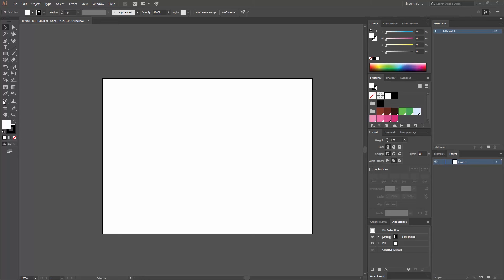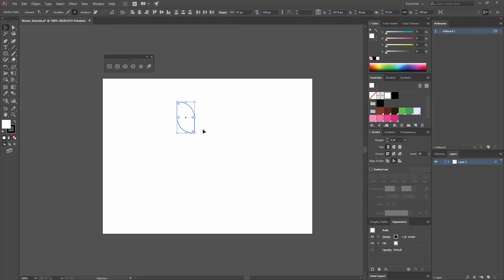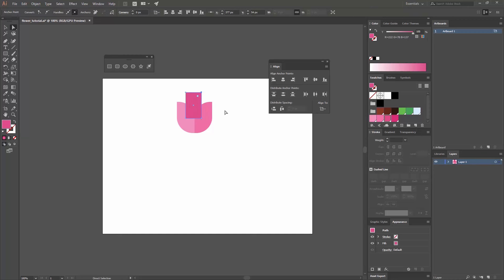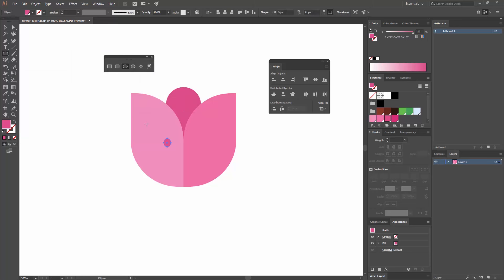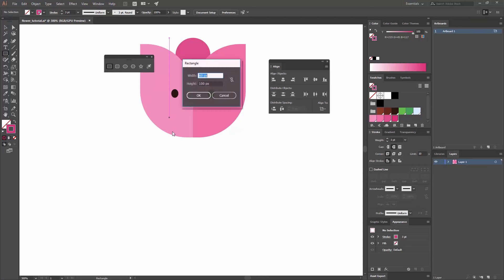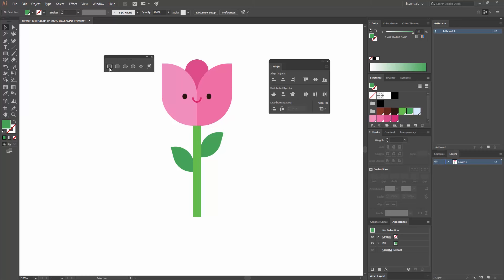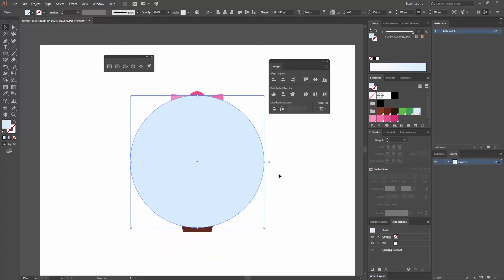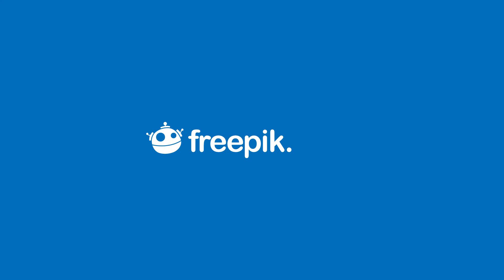Illustration: Create a Cute Flower Design (beginner) | Freepik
Say hello to Spring with this cute tutorial in which you'll learn how to draw this lovely flower in a pot!